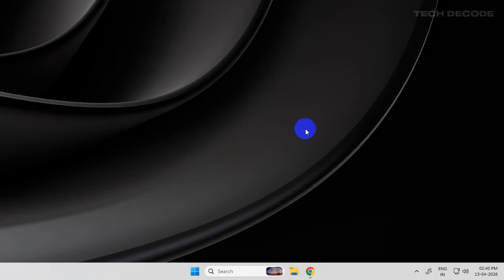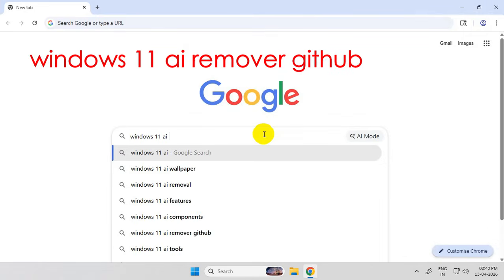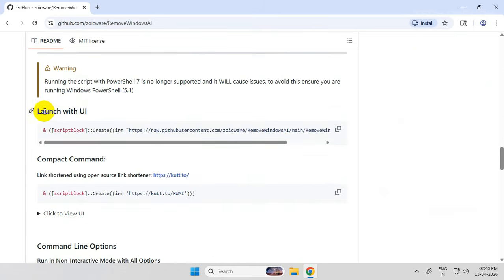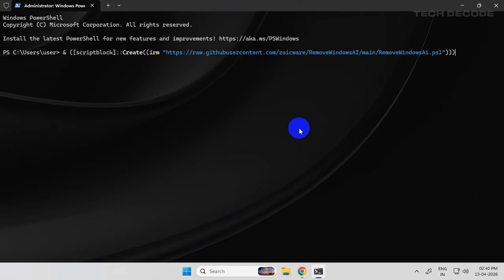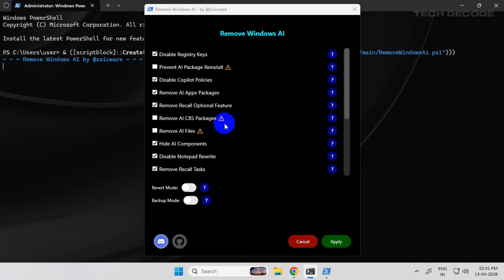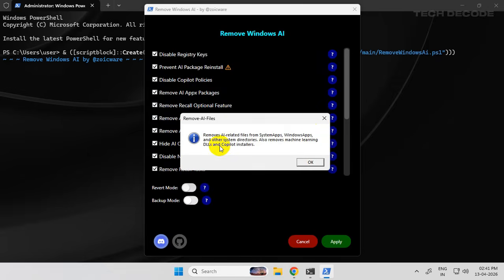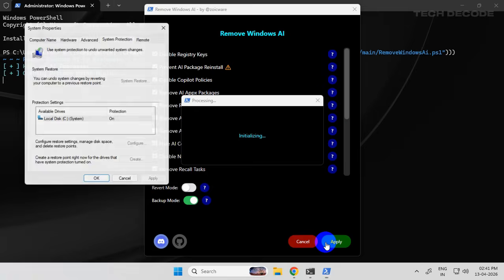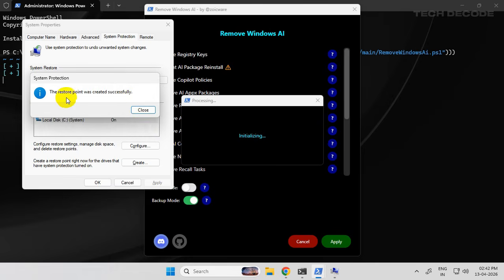How to Remove Copilot & AI Features in Windows 11 (2026) | Disable AI Completely!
In this step-by-step guide, I’ve shown how you can completely disable or remove Microsoft Copilot, AI integrations, and unwanted background features from Windows 11.

If you're facing performance issues, privacy concerns, and unnecessary CPU usage due to AI features in Windows 11 (especially after recent updates like 23H2 / 24H2 / 25H2), this tutorial will help you clean your system and regain control.